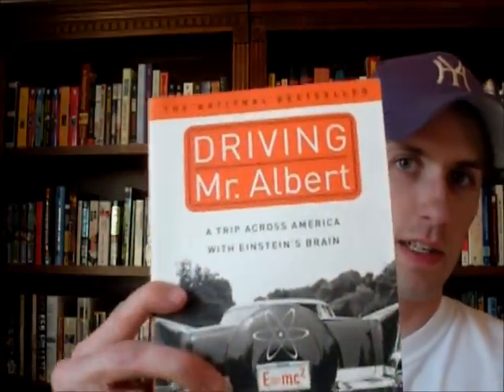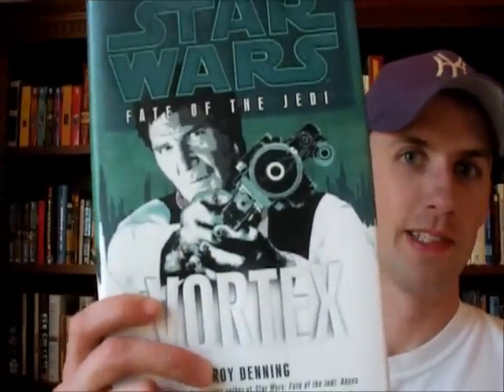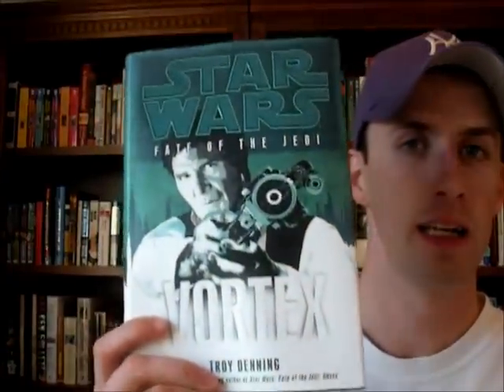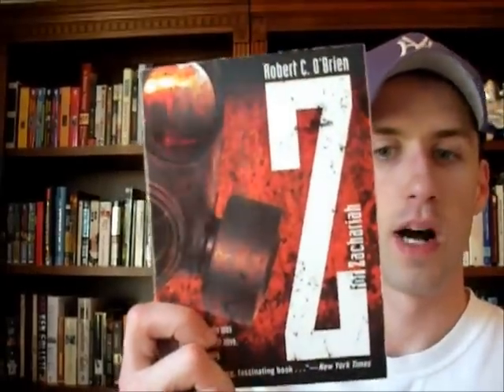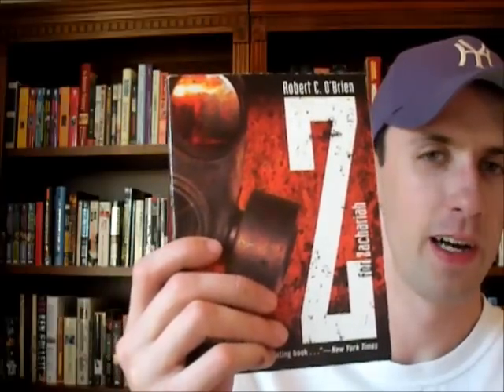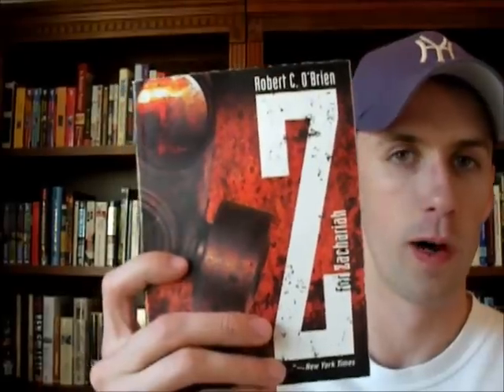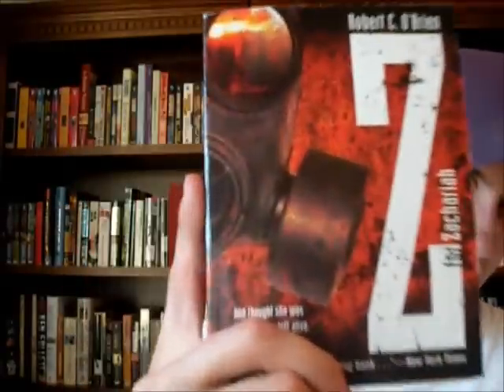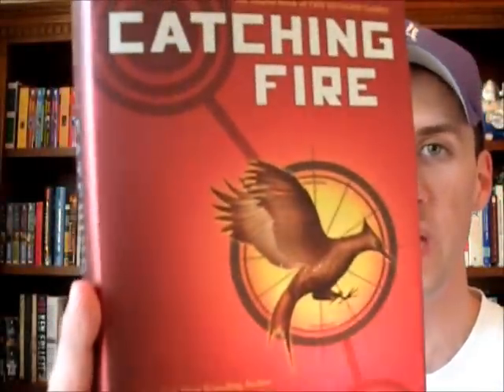Favorite Book Covers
My five fav book covers
Catching Fire by Suzanne Collins
Z for Zachariah by Robert O'Brien
Sweetly by Jackson Pearce
Fate of the Jedi: Vortex by Troy Denning
Driving Mr. Albert: A Trip Across America with Einstein's Brain by Michael Paterniti